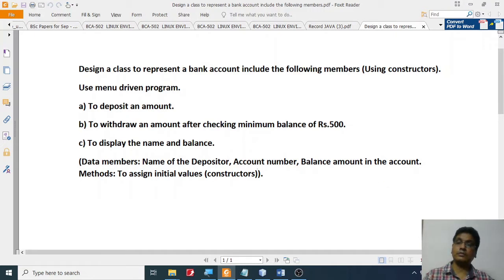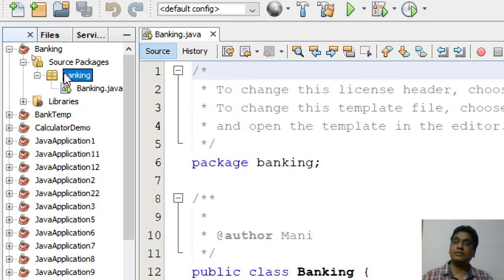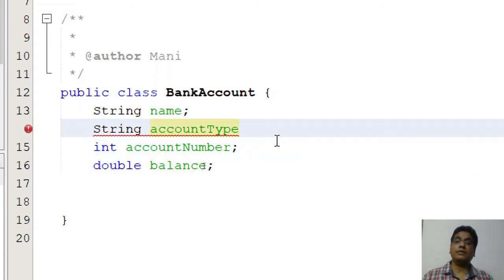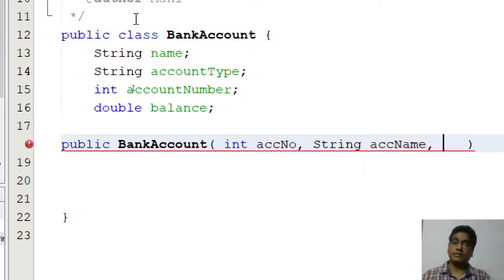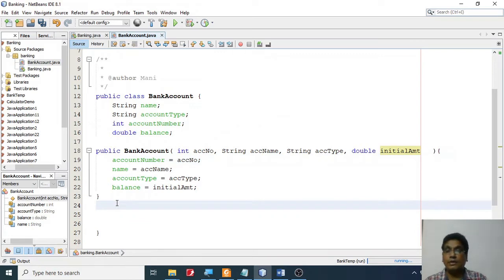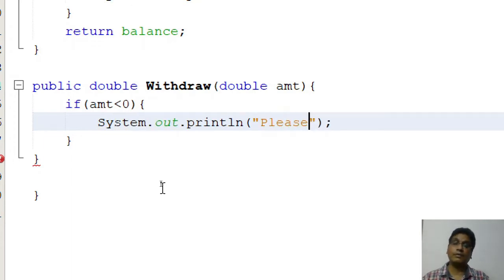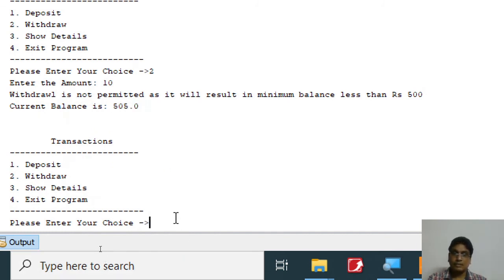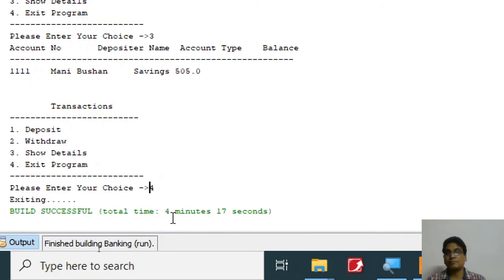Java Exercise 2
Program to Create a Bank Account Class and perform deposit, withdrawal and display account details